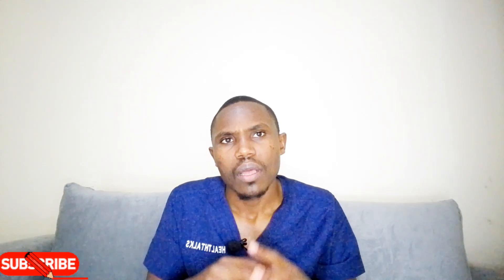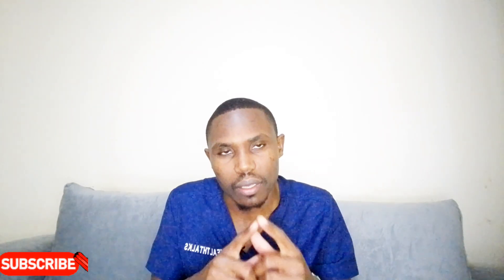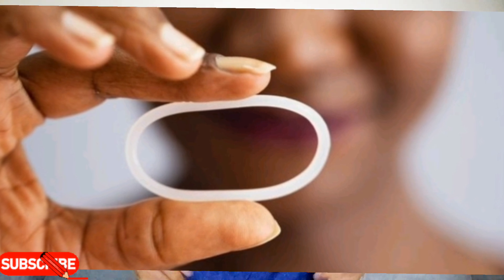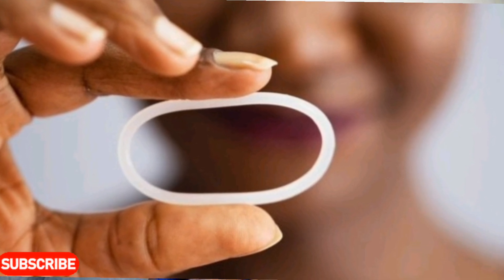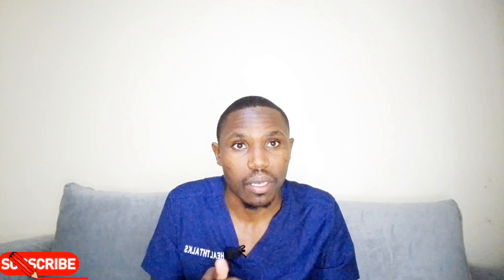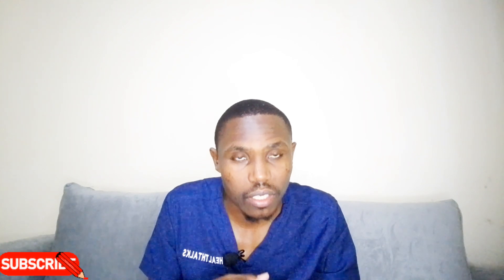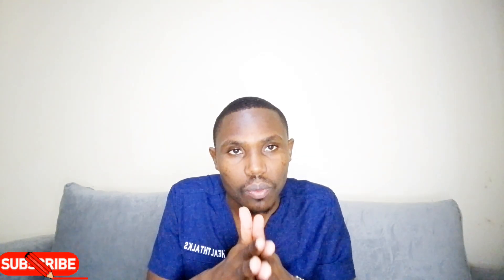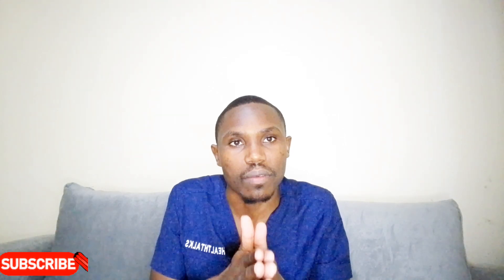Dapivirine Vaginal Ring For HIV Prevention.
Video about vaginal ring to prevent HIV infections among women.(Pre exposure prophylaxis).
-ring infused with Anti retroviral drug(Dapivirine) to prevent HIV .
-One month ring , flexible , silicone ring inserted in the vagina to provide discreet and continues protection against HIV during sex intercourse.
-Safe , effectivess,requires minimal upkeep.
-The vaginal ring doesn't protect one from STDs, pregnancy,only prevents HIV infections.

Image :for informational/ educational purposes.